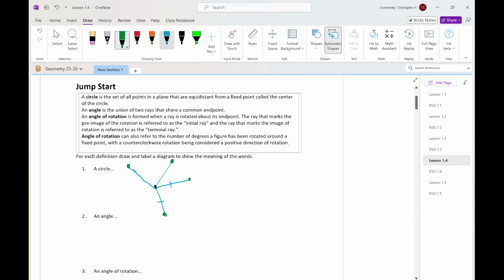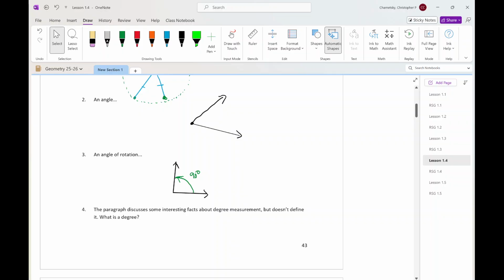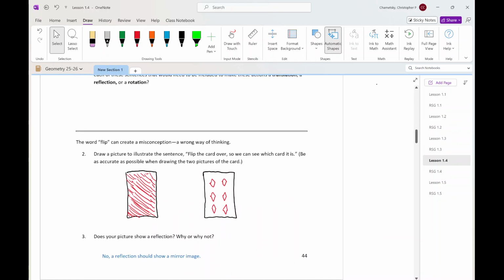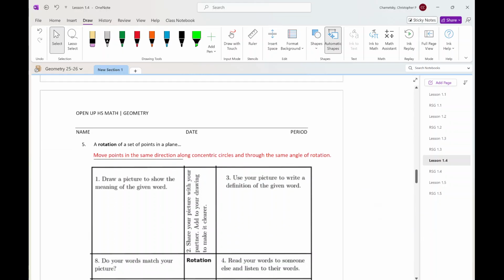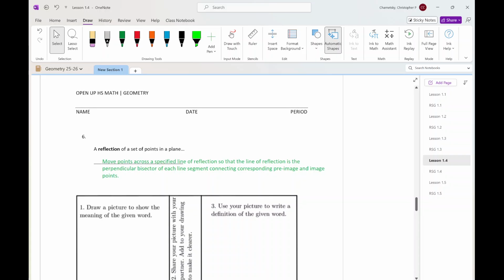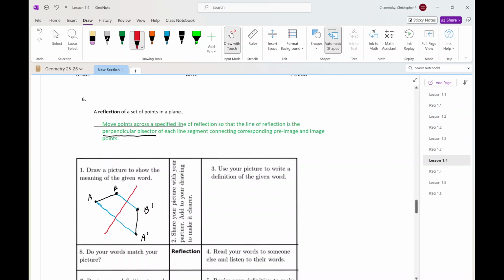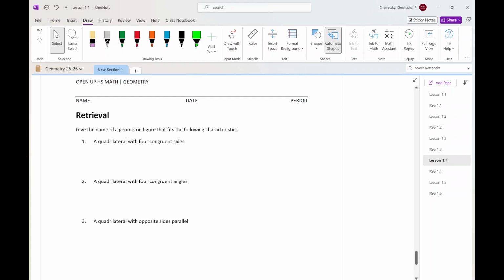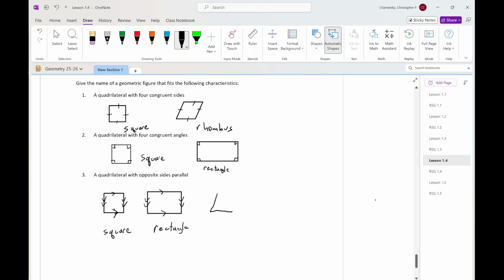Geometry Lesson 1.4